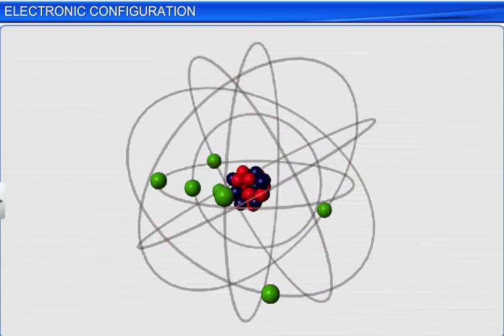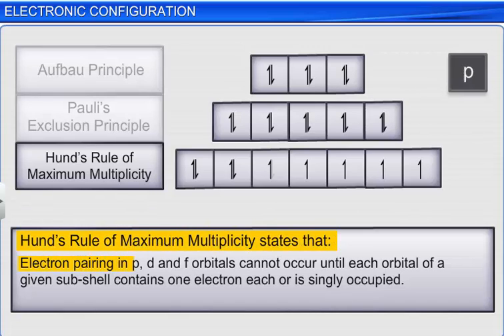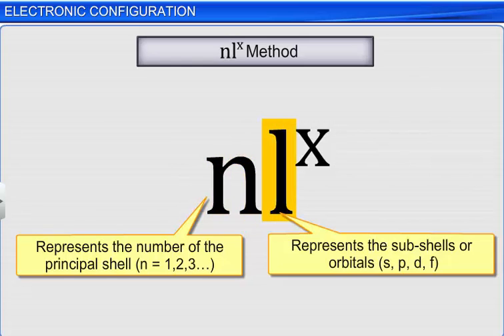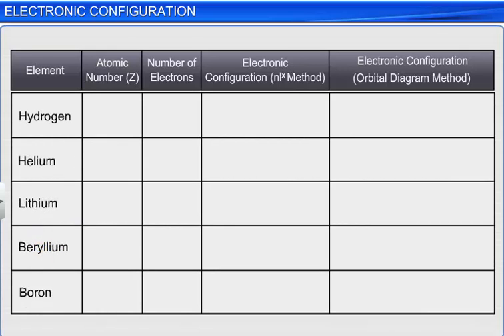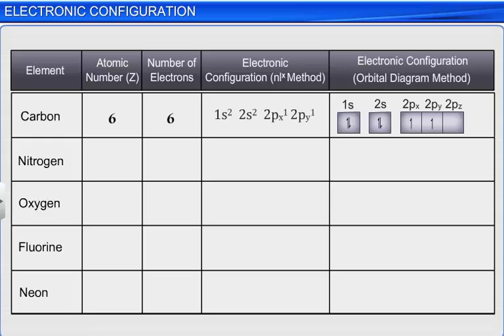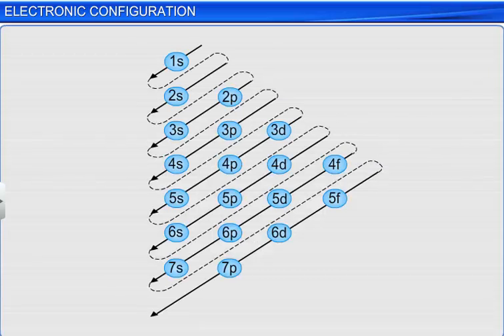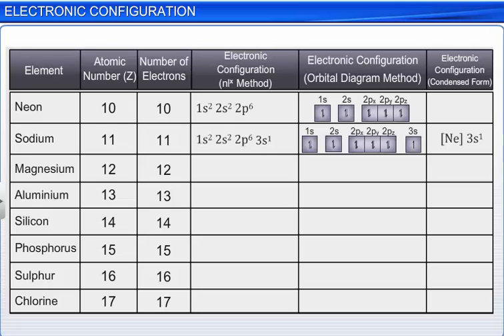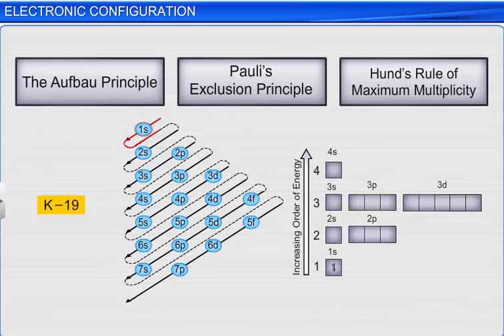CBSE Class 11 Chemistry || Electronic Configuration || By Shiksha House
This is the 3d animated lesson of CBSE Class 11 Chemistry, Electronic Configuration, by Shiksha House with explanation which is very interesting and easy to understand way of learning by Shiksha House. Shiksha House is an Education related Channel to teach CBSE, ICSE, NCERT and state board lessons. Shiksha House uploads videos of all Subjects of Secondary, Higher secondary Education. Shiksha House teaches in very interesting way with easy to understandable 3d Animated Video Lessons. For Physics 12